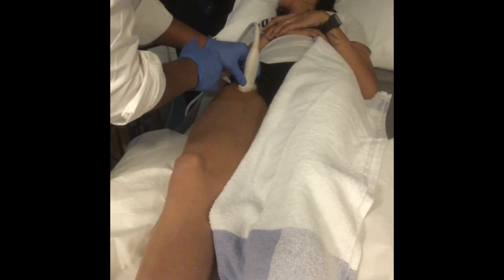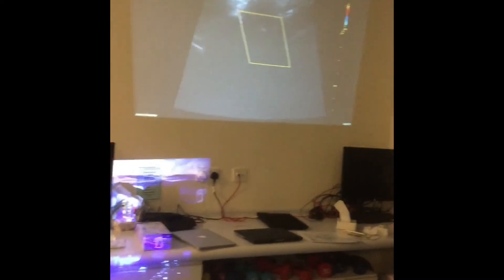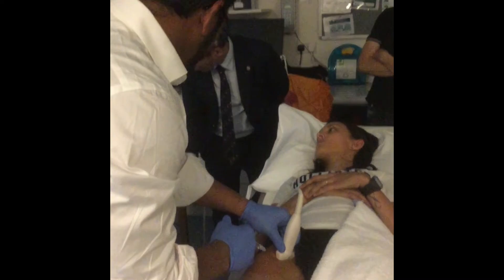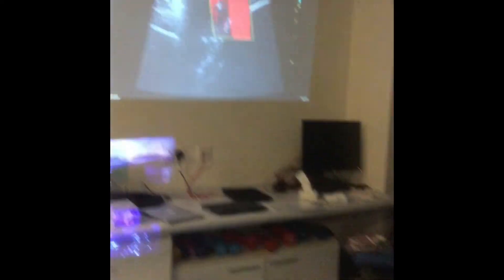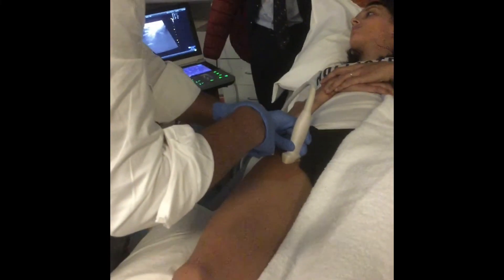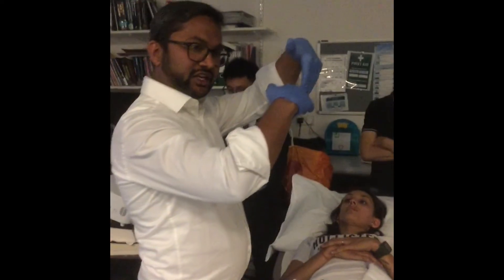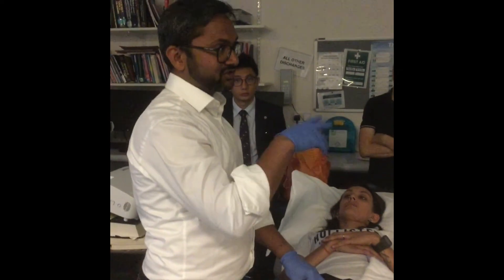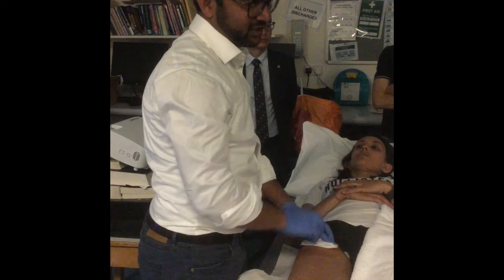Ultrasound- Guided Hip Joint Injection (FAI Syndrome Patient) - Live on our Hip Course!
This video taken from our 2 day Hip & Groin Course at UCLH, London - June 2019, shows Hip Joint Injections, under ultrasound guidance done on a Patient with FAI Syndrome.

The injection was done by Consultant Physio Suresh Sudula